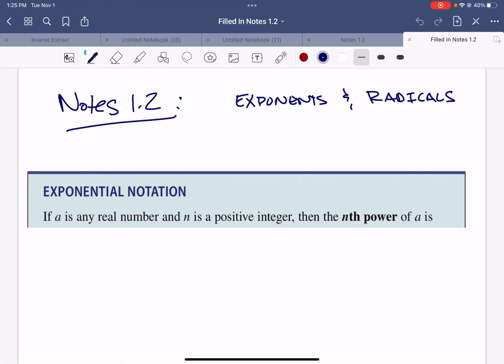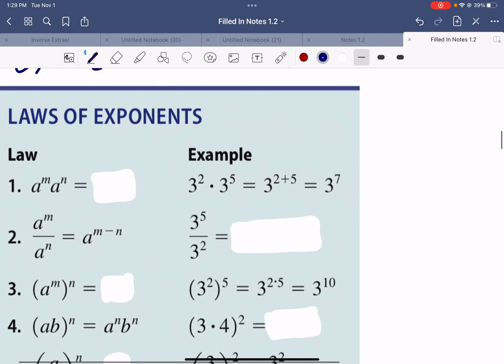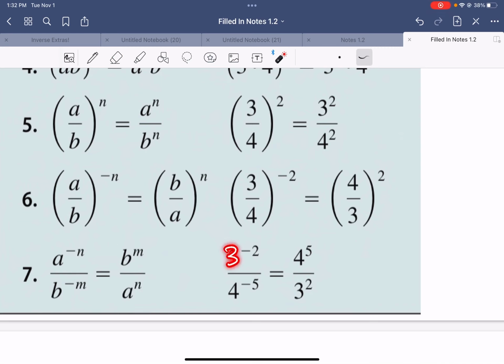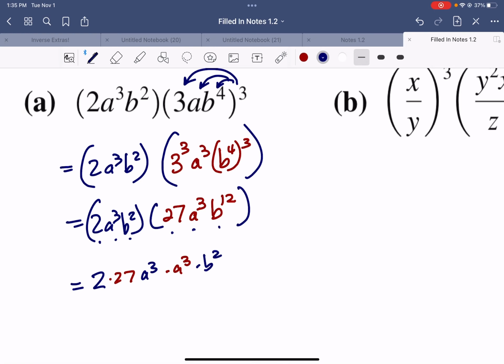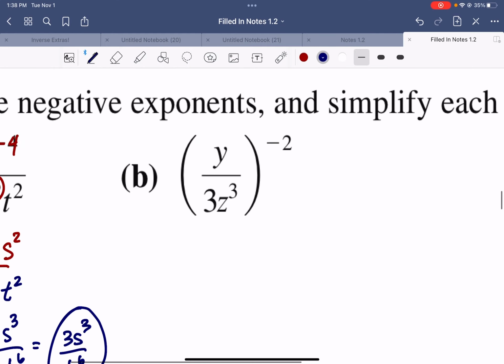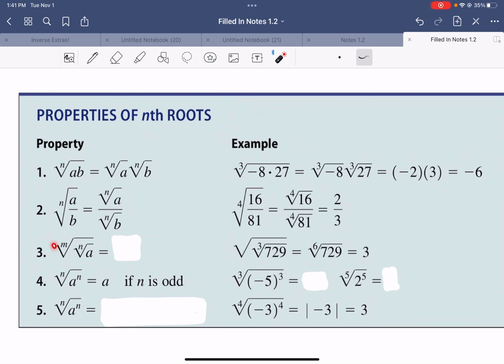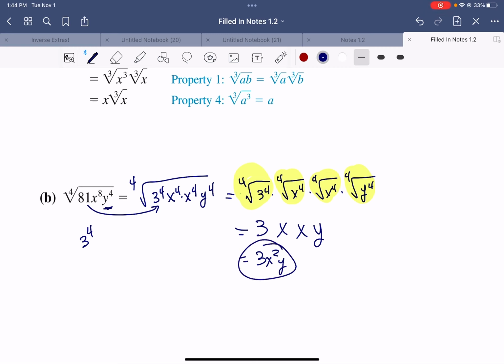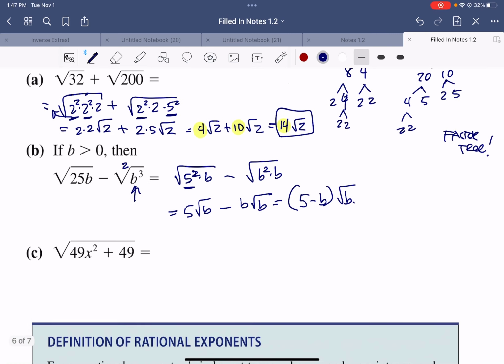Notes 1.2 part1